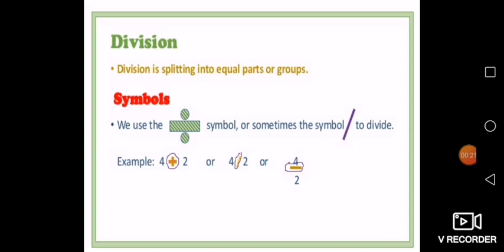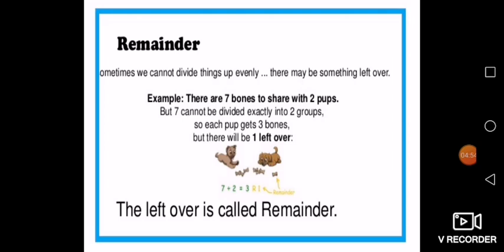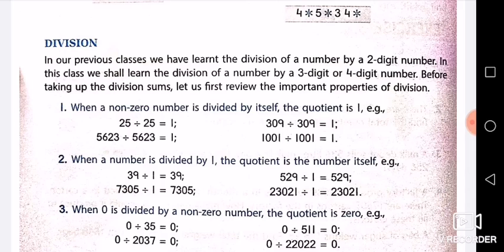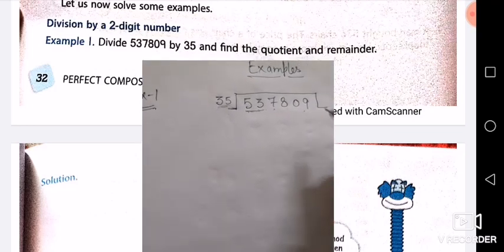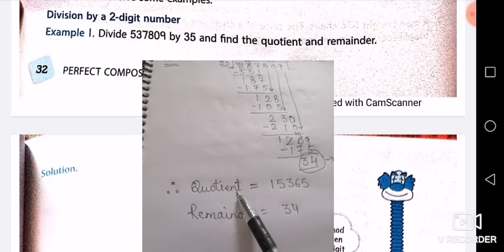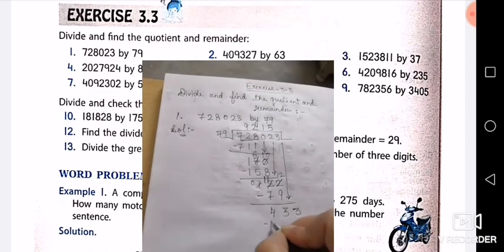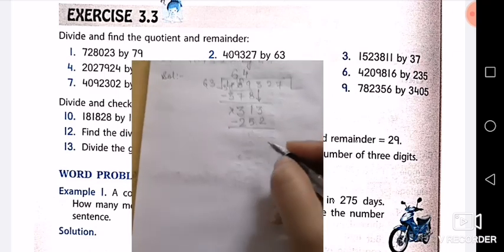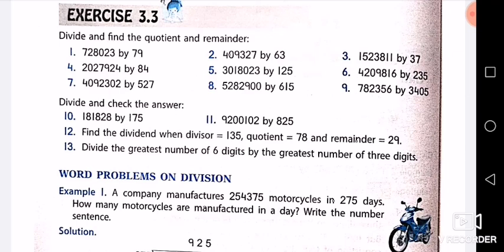Class V Mathematics 28-04-2020 By Mrs Sangeeta Mishra